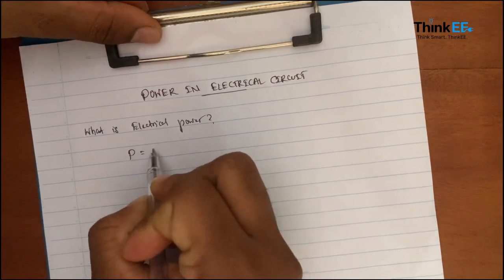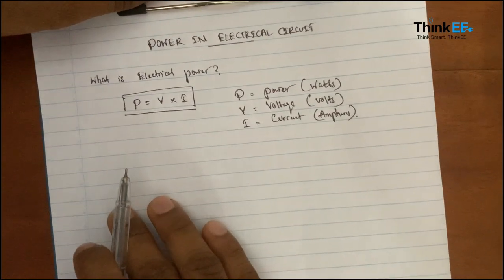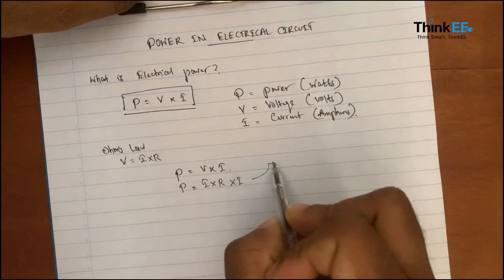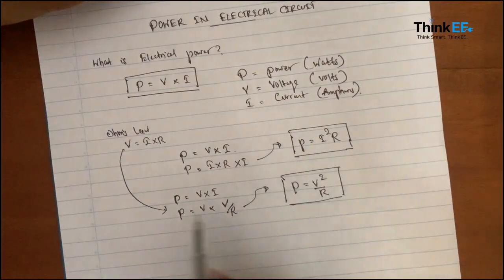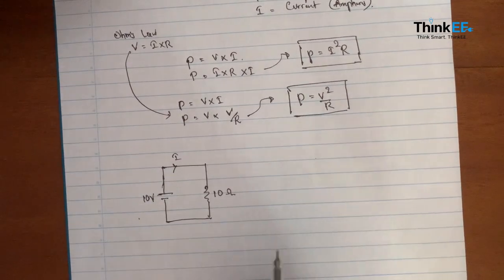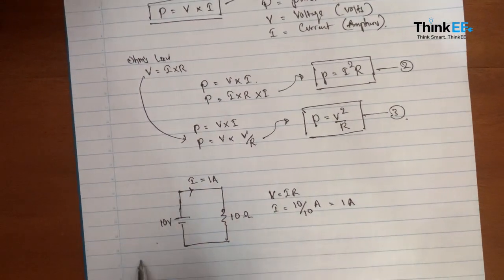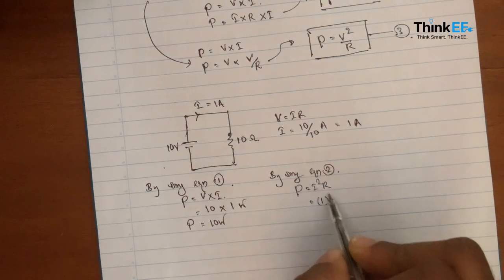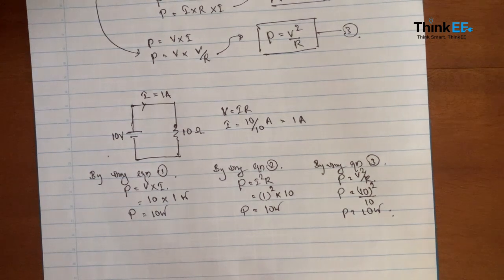Circuit Power in Under 10 Minutes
Unlock the fundamentals of electrical power and learn how to calculate the energy consumed in any circuit!
In this beginner-friendly tutorial, we break down all three power formulas:
✔ P = V × I
✔ P = I² × R
✔ P = V² ÷ R
You’ll learn how to solve real circuit power problems, understand how power behaves in series and parallel circuits, and apply this knowledge to real-life devices like bulbs, chargers, motors, and resistors.
This lesson is perfect for physics students, electronics beginners, engineering learners, and anyone studying electricity.
⭐ What You Will Learn:
What electrical power means
The 3 main power formulas
How voltage and current affect power
Power in resistors
Power in series circuits
Power in parallel circuits
Real-life applications
Step-by-step examples

Related Lessons
• Ohm’s Law Tutorial
• Voltage Divider Rule
• AC vs DC Basics

00:00 Introduction
01:24 Ohm's Law
01:44 Power Equations
03:08 Example Calculations
05:39 Power in Series and Parallel Circuits
07:56 Summary